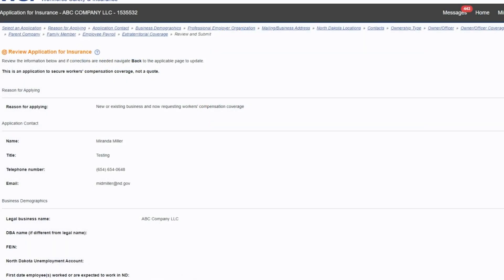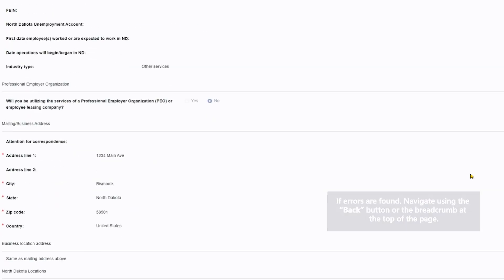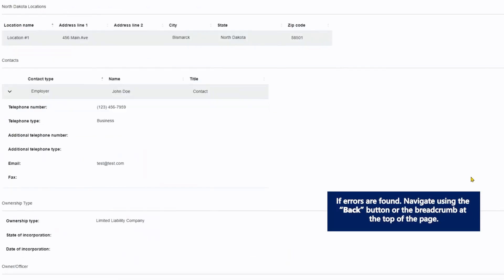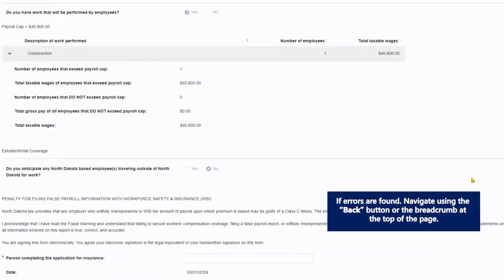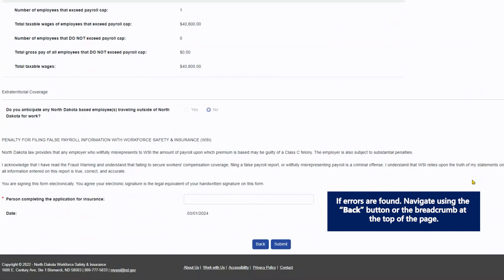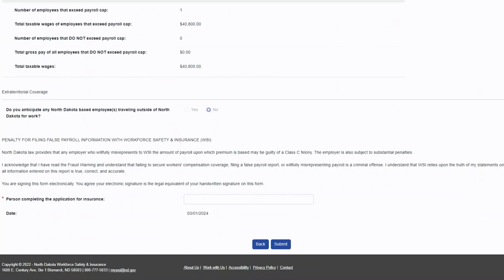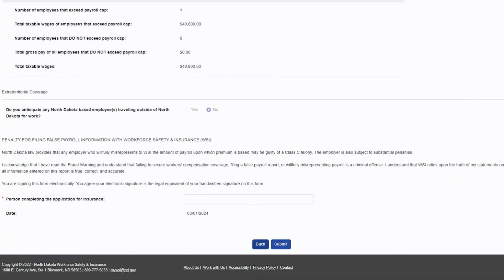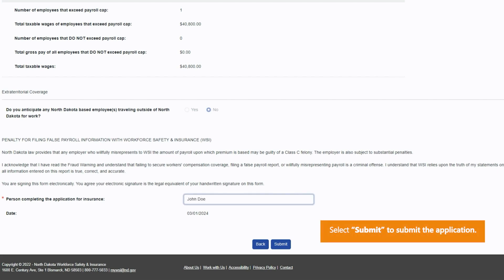myWSI Application for Insurance Review & Submit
Help video for users of myWSI Application for Insurance application.